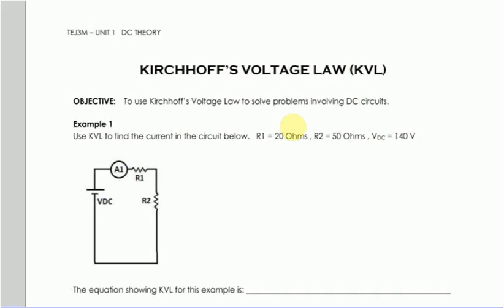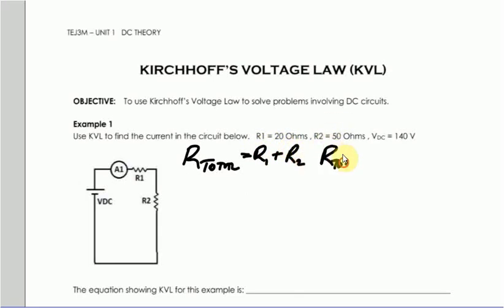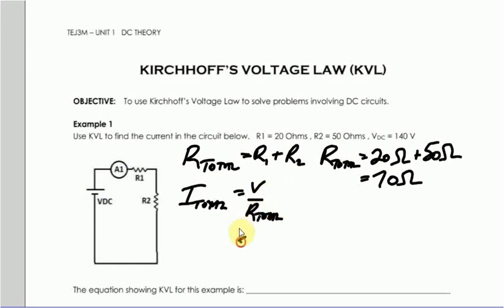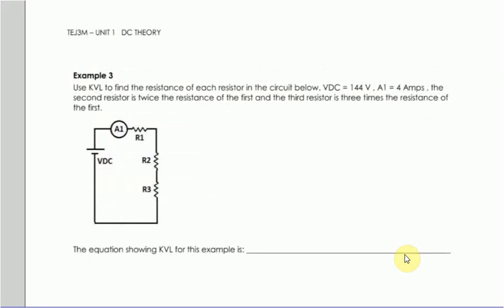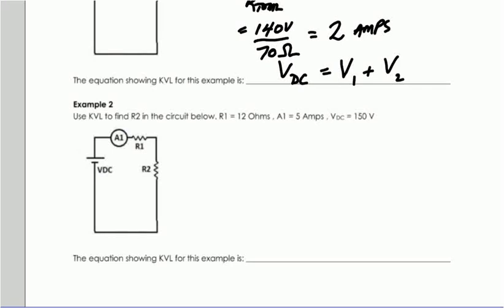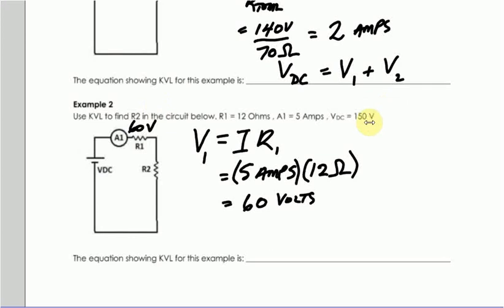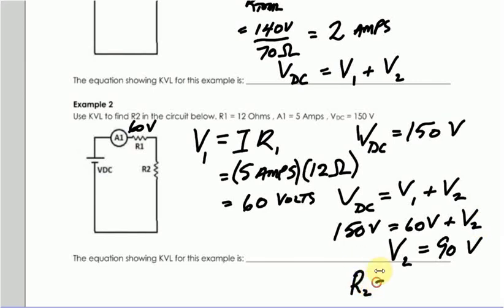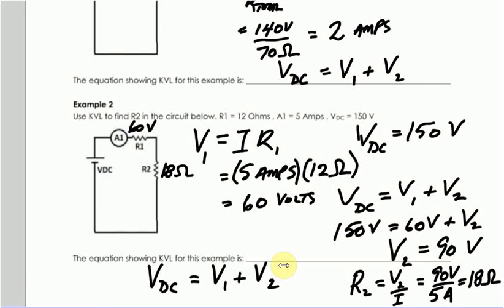Video 14 - Using KVL Part 1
In this video you will look at Kirchhoff's Voltage Law